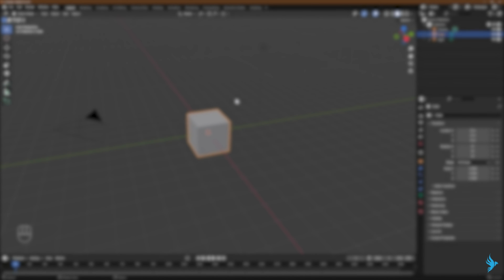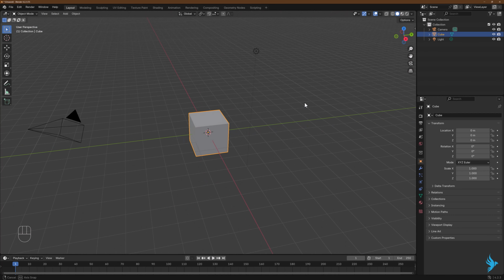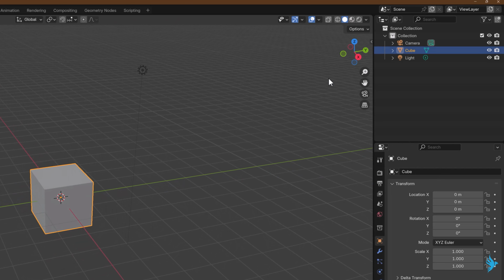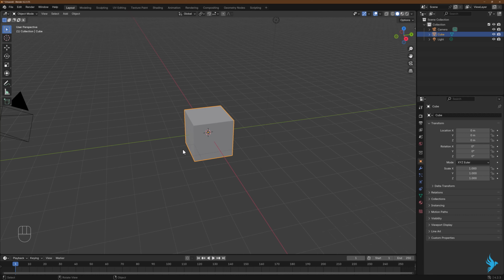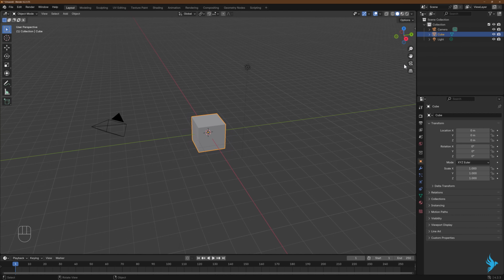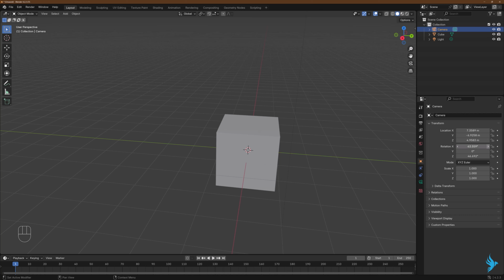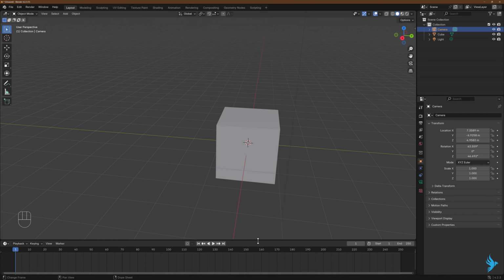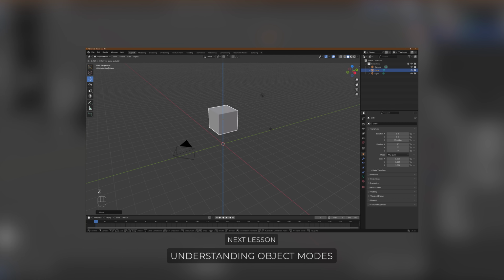Module 1, Lesson 3: Master Blender in Minutes: Essential Navigation Tools You MUST Know!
Ready to dive into the world of 3D creation but feel overwhelmed by Blender's interface? Fear not! In just a few minutes, this tutorial will transform how you navigate the Blender 3D workspace. Learn the essential tools to pan, zoom, and rotate like a seasoned pro, giving you full control over your designs. These quick tips will save you hours of frustration and unlock your creative potential faster than ever. Perfect for beginners or anyone needing a refresher, this is your gateway to mastering Blender's navigation tools. Start your 3D journey today—it's easier than you think!